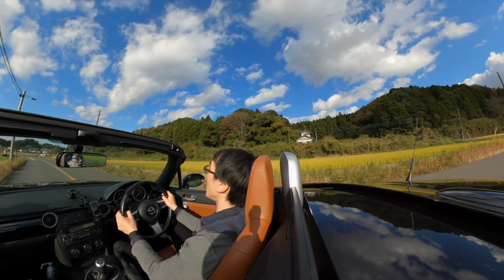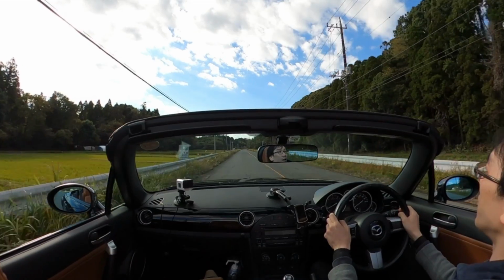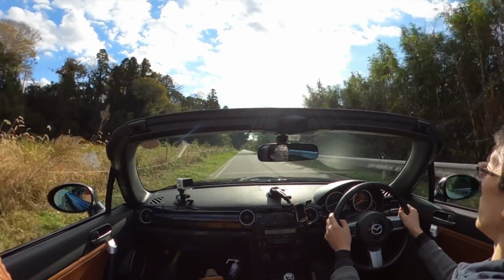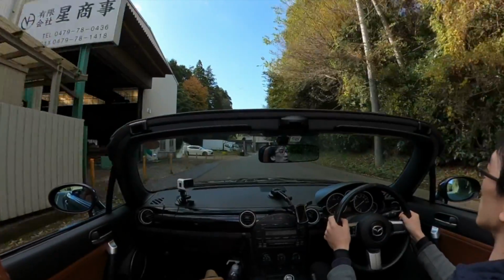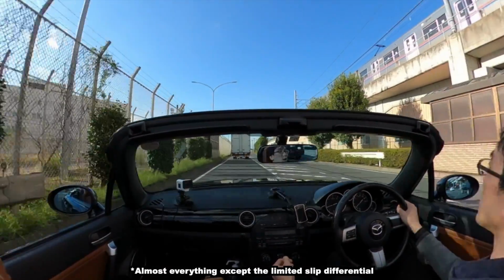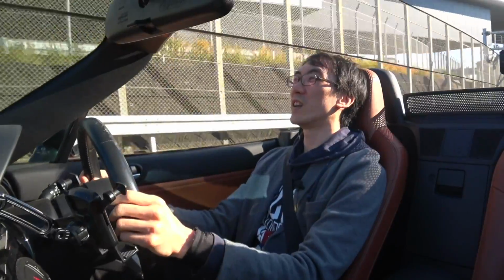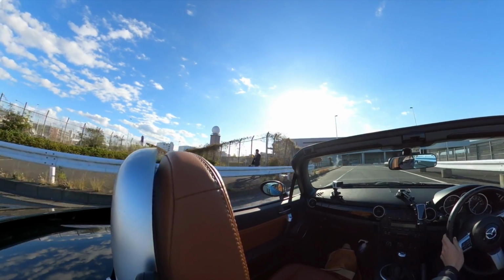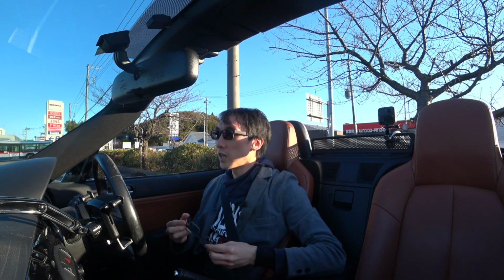Why I Bought an MX-5 (NC)｜While I'm Driving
Want to know what makes this Mx-5 (NC) Miata so good? Let's talk about why this often overlooked car is actually pretty awesome.

0:00 Start
0:48 Reason 1
2:20 Reason 2
3:42 Reason 3
5:17 Reason 4
6:02 Reason 5
8:12 Limited Slip Differential Talk
8:59 Reason 6
11:59 Reason 7
14:02 Destination Arrival

GoPro MAX
Sony FDR X3000
Zoom H2n audio recorder
Lapel Mic Audio Technica AT9904